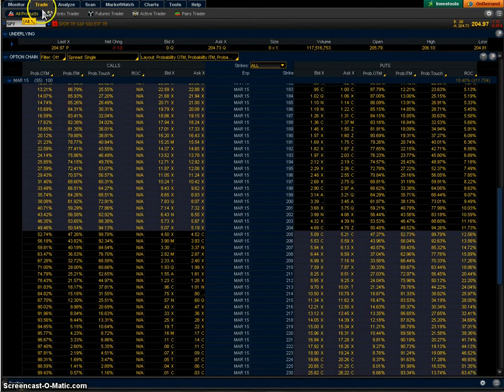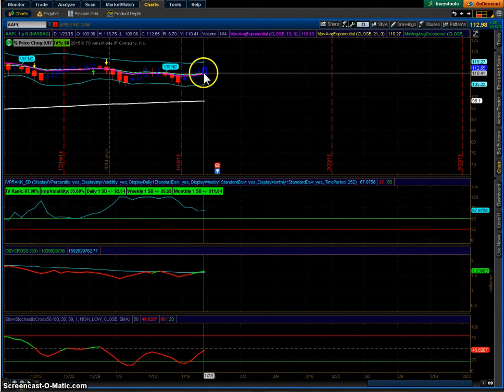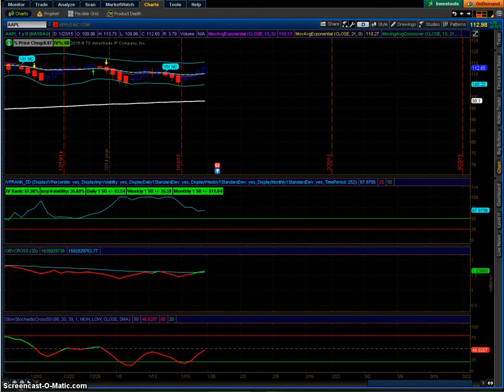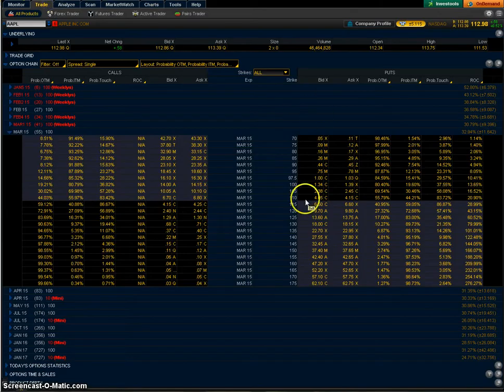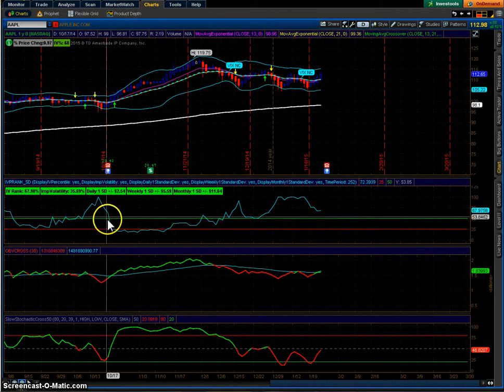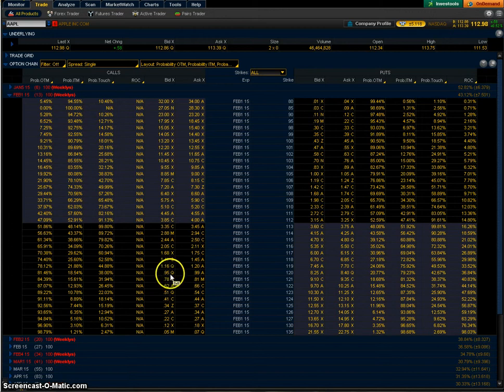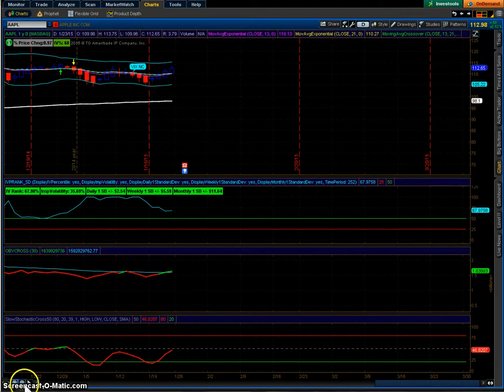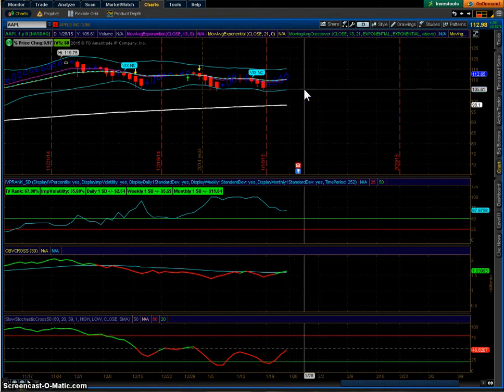Golden Gecko The Power of lowering your cost basis by selling Put options